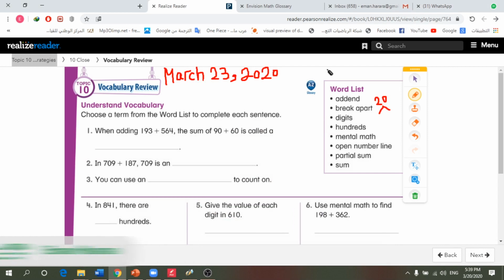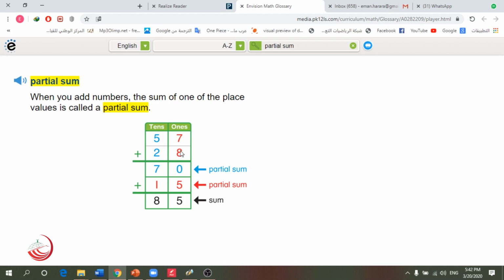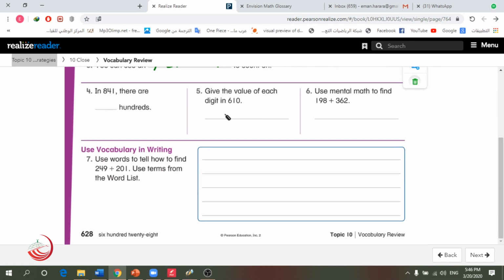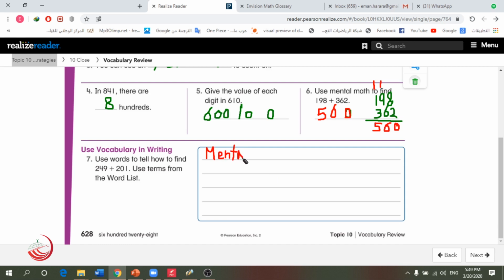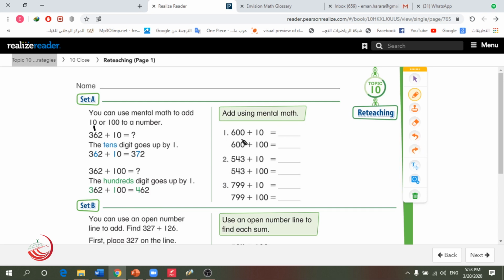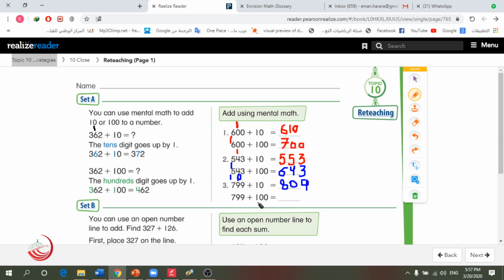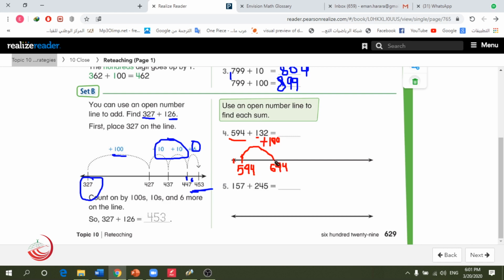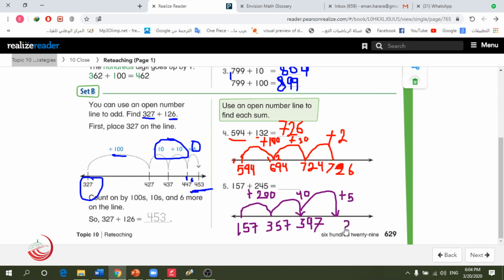Math Grade 2.1 Lesson 1